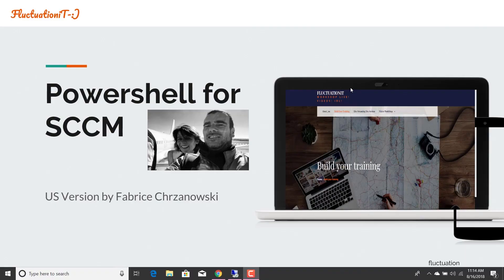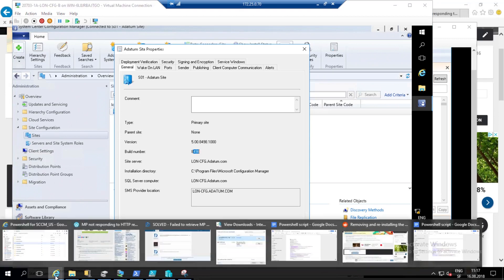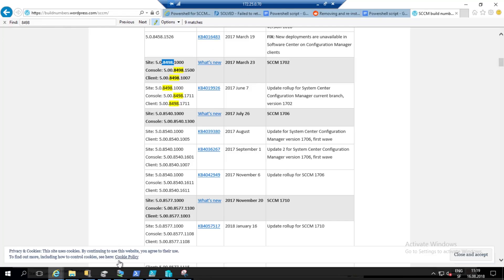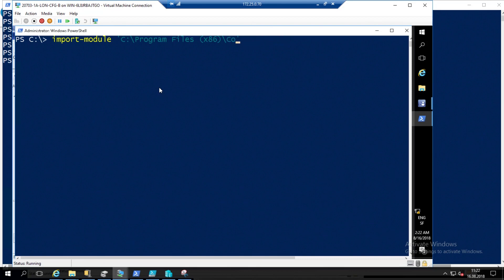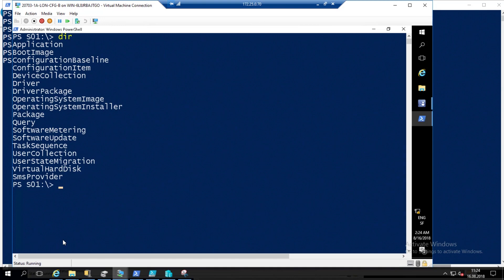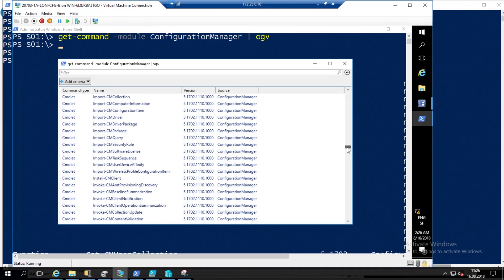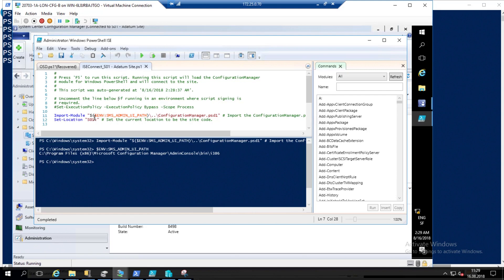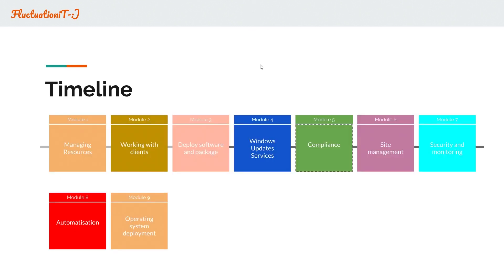Mastering SCCM: A Comprehensive Guide to Module Management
Join us in this enlightening tutorial as we delve into the world of System Center Configuration Manager (SCCM) and specifically, the SCCM module. If you've ever wondered how to install and manage the SCCM module effectively, this is your go-to guide.

We'll start with the installation process, providing you with a step-by-step walkthrough to ensure smooth installation of the SCCM module. From there, we'll transition into management aspects, helping you understand the nuances of module management.

By the end of this tutorial, you'll have a solid grasp of how to configure the SCCM module to suit your specific needs, create and manage device collections, and configure methods for discovering devices and users.🚩Find all my trainings on my website